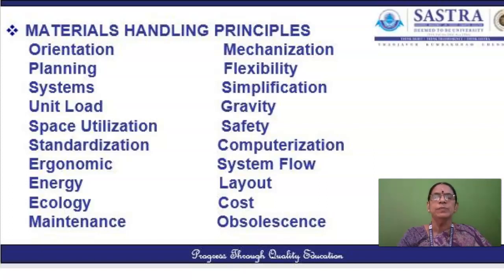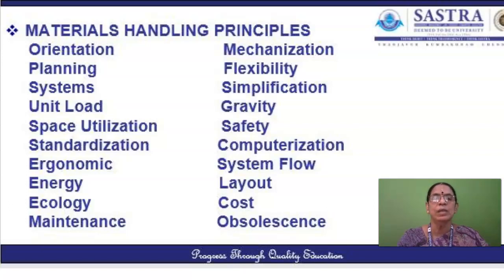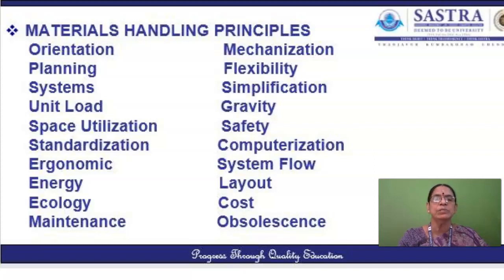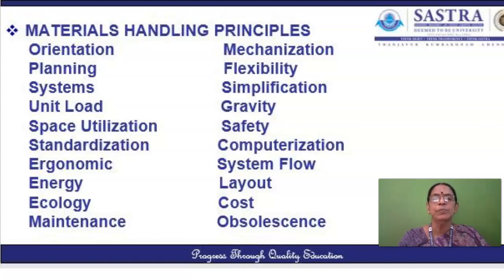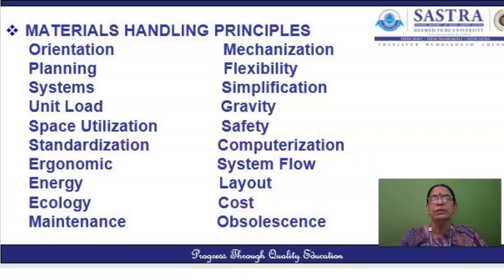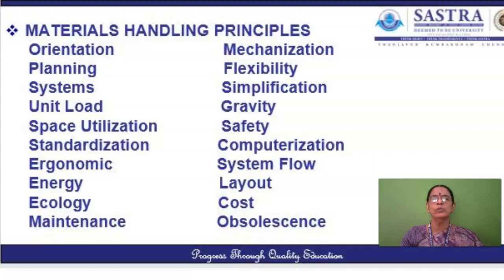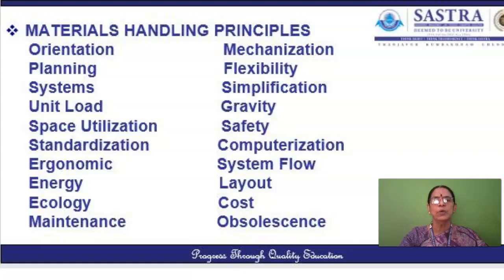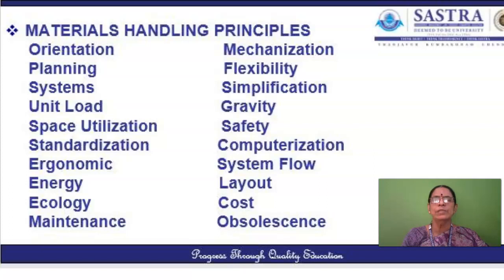Materials handling- Principles